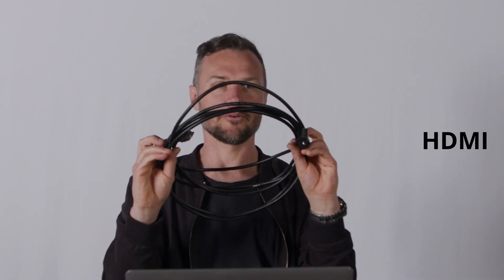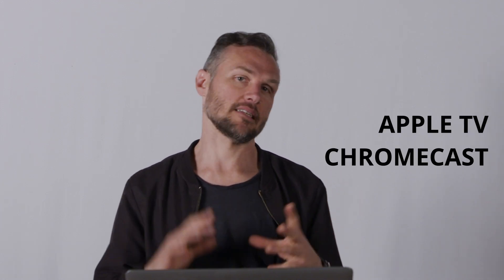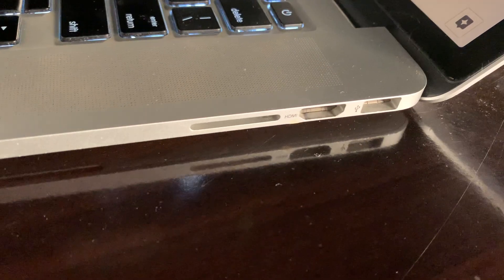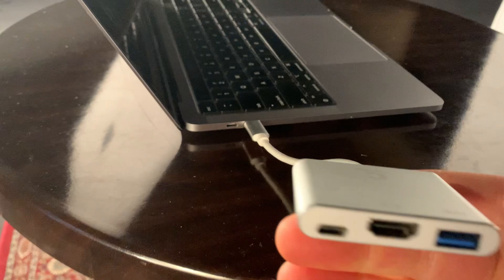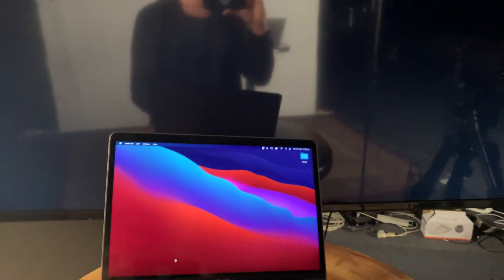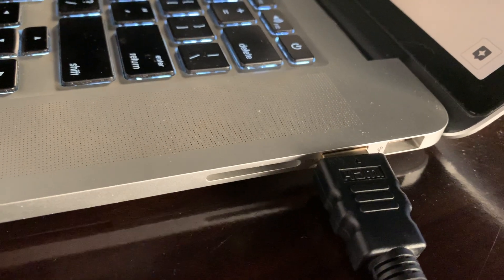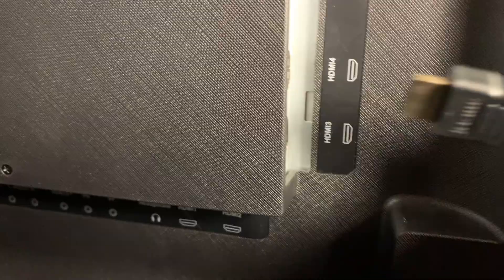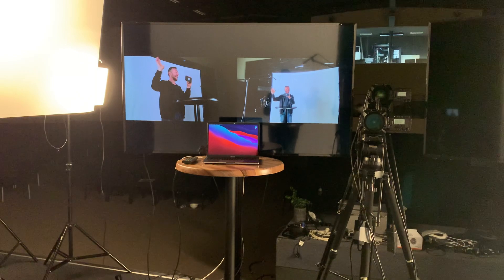How to get Zoom on your TV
Another option for video - Screen mirroring:
You can also Connect wirelessly from phone or laptop to a (relatively new) TV using screen mirroring. This doesn’t require cables or adapters.

Looking forward to seeing your face : )